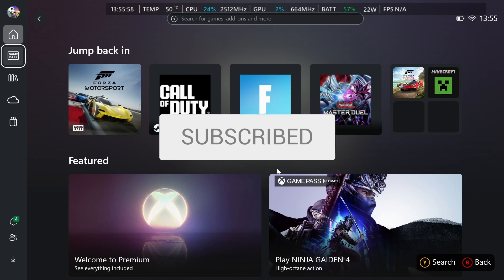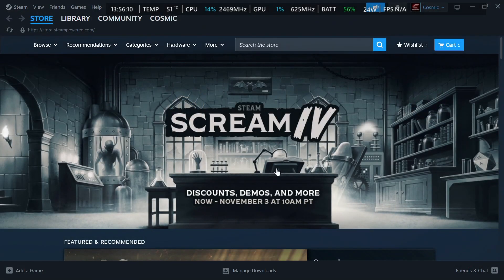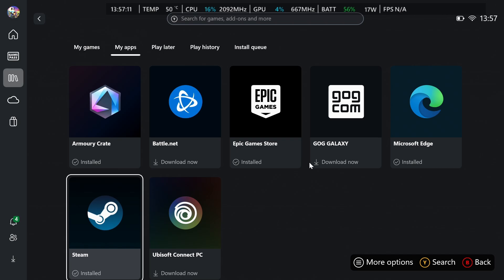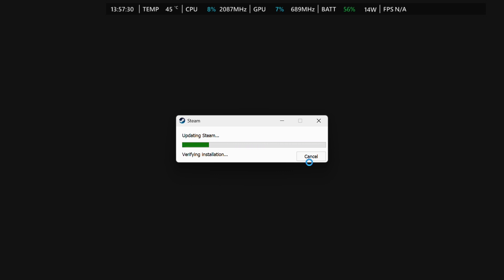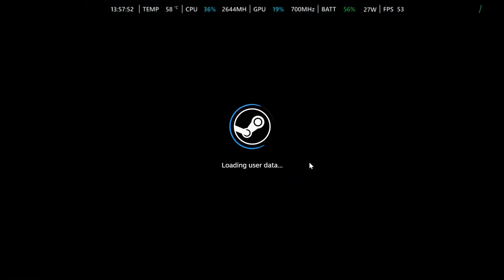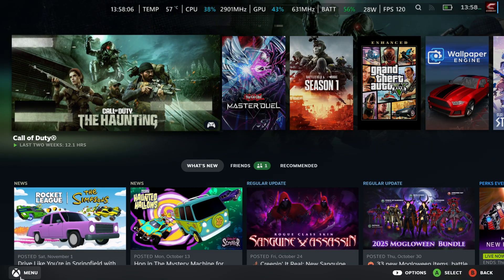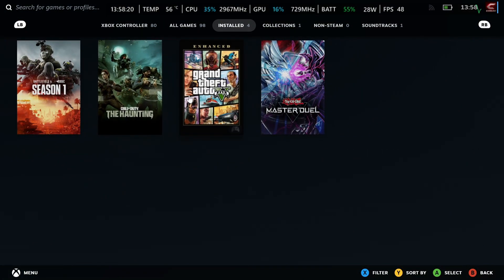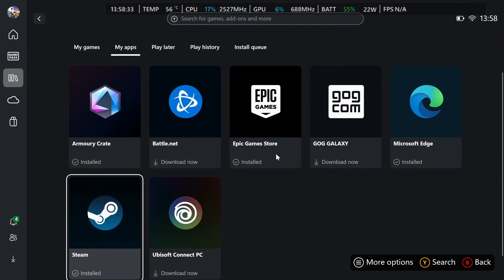How to Use Steam Big Picture Mode Optimized on ROG Xbox Ally X - Fastest Guide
How to Use Steam Big Picture Mode Optimized on ROG Xbox Ally X, Use Steam Big Picture Mode Optimized on ROG Xbox Ally X